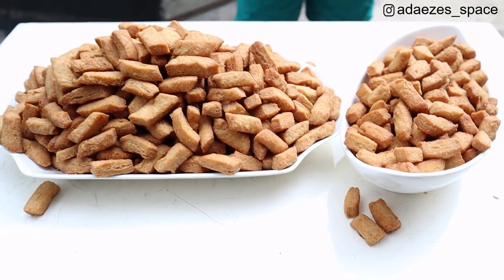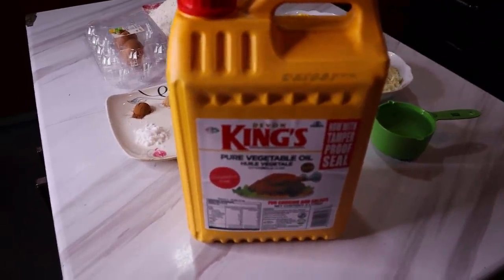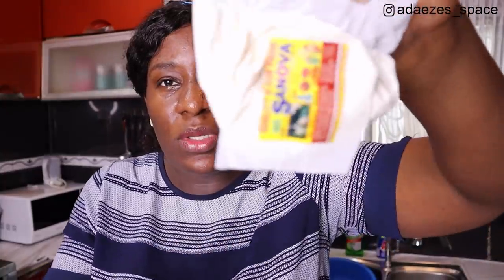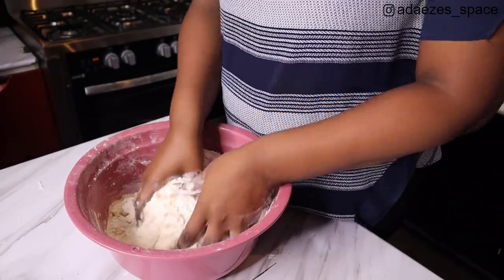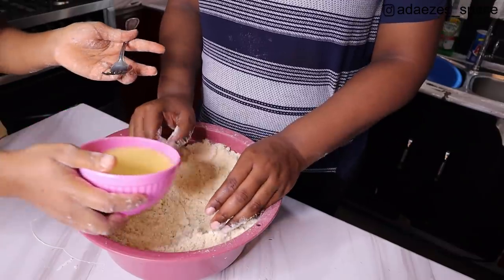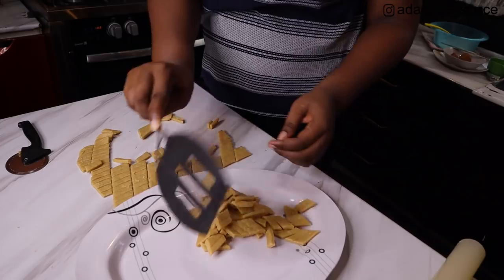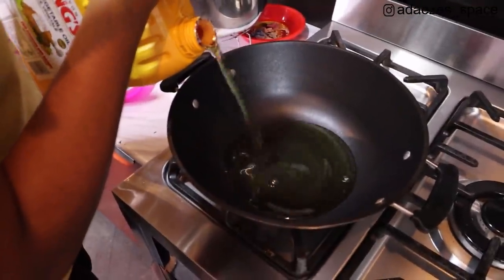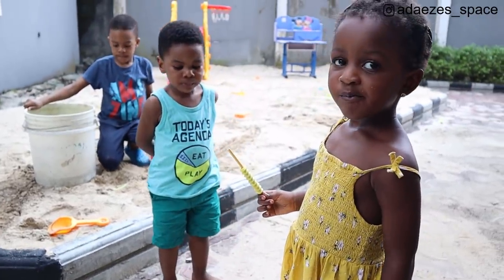HOW TO MAKE CHIN CHIN | THE BEST CRUNCHY CHIN CHIN RECIPE | NIGERIAN CHIN CHIN RECIPE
CRUNCHY CHINCHIN RECIPE
*1kg Flour
*250g Margarine
*200g (1cup) Sugar (you can reduce if it is too sweet)
Powdered milk 1 cup (you can make it two cups if you want it to be very milky)
*2 Tbsp Milk Flavour powder
*1 tsp Baking powder
*1 tsp Vanilla powder
*Nutmeg
*1 tsp Cinnamon  (optional)
*1 tsp Salt
*2 eggs
*1 cup of water.

This is the best Nigerian chinchin I have tasted.  It is also a very easy chinchin recipe. once you get the measurement right, the rest is settled..

Trust me, you will have a hard time putting it down once you taste some so please make and share with your loved ones so you don't add weight alone🤣

XX

*I use PiggyVest to save & invest securely. Sign up with my link and get ₦1,000.00 to start your own savings journey

*Hamilton Commerical Beach Blender on Amazon

FAQs
1. What Camera do you film with?
Ans: Canon M50

2. Do you use a Ringlight?

3. What Microphone(s) do you use?

4. Do you vlog with your phone?

5. What Software do you use to edit?

6. What do your Daughters' names mean?
         2. "AVA" (Origin: HEBREW) meaning "Life" or "Living One" or "Life Giver"